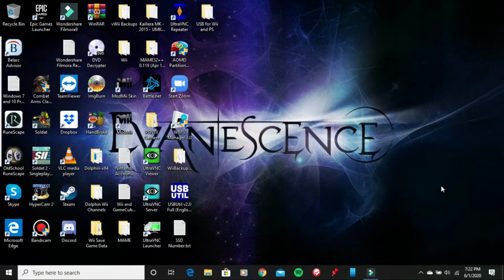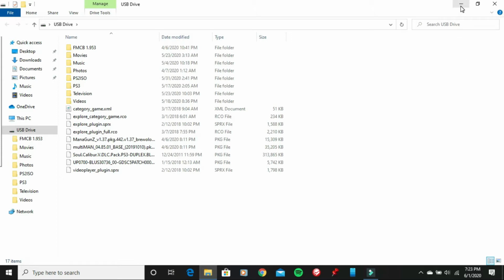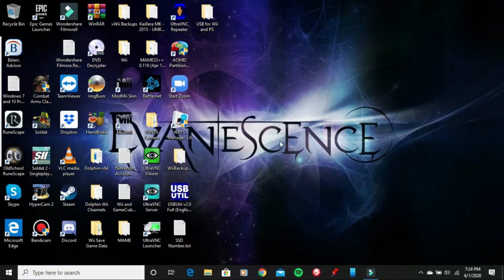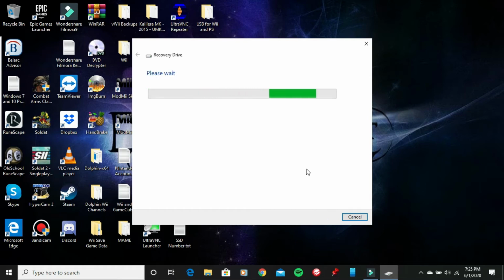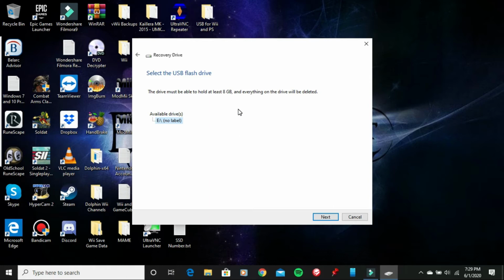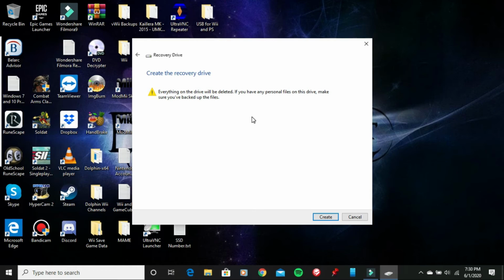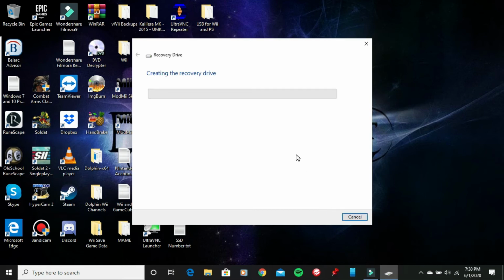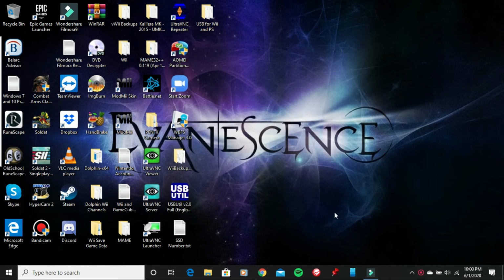How to create a Recovery USB Flash Drive in Windows 10?